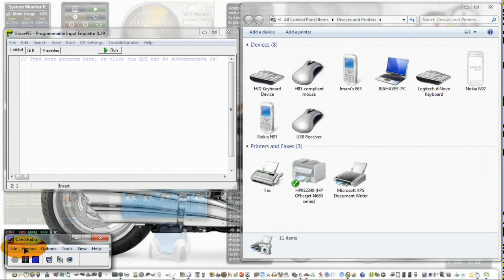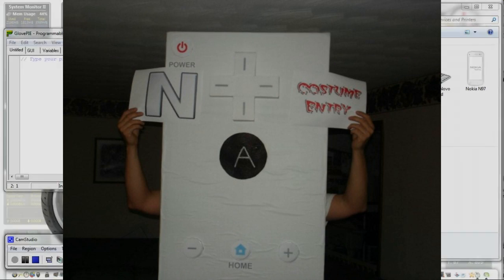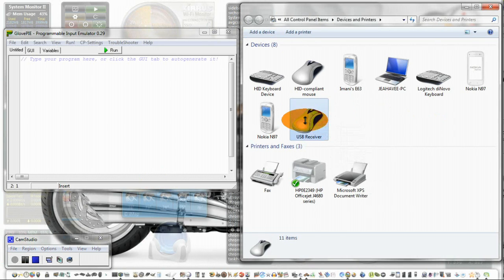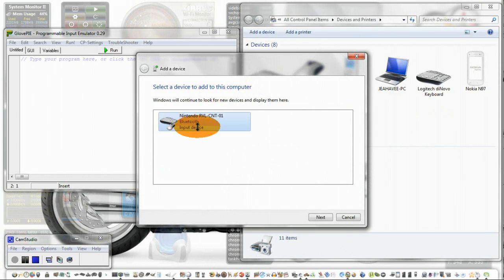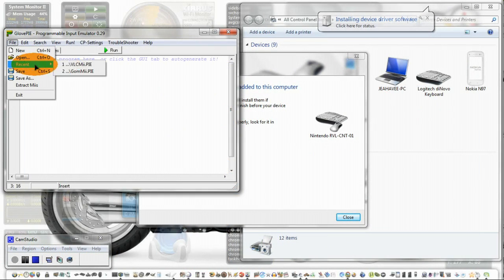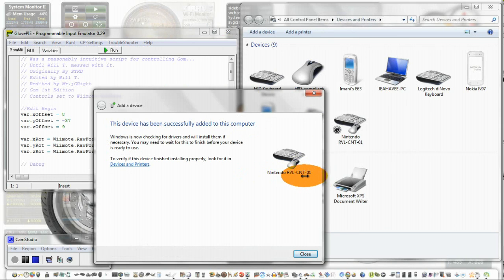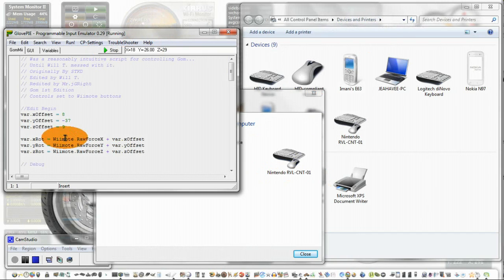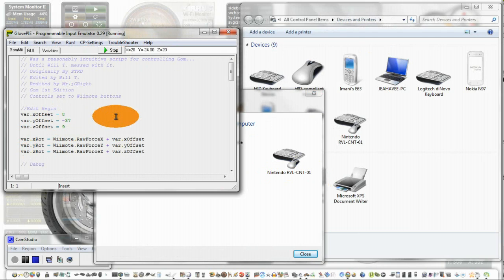(Old) How to Connect the Wiimote with GlovePie (Watch newer version)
Click like because of the remake.
This is a video that quickly shows you the basic for connecting your Wiimote to your Windows OS via Bluetooth. Works on 7, Vista, and XP 32 and 64 bit. The latest update run really great (0.43).

Once you get some TIME, Bluetooth, a Wiimote, Glovepie, and Windows then you can do this. This program may run in Linux under Wine, but how can you connect the wiimote where the program will find it? I only wish I could do this on Linux.